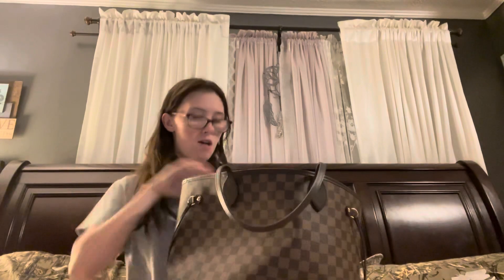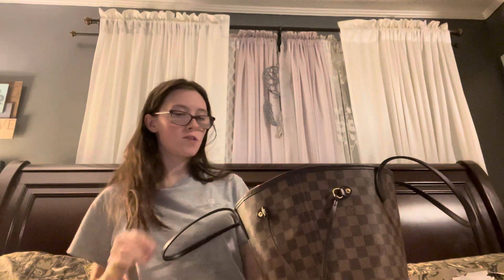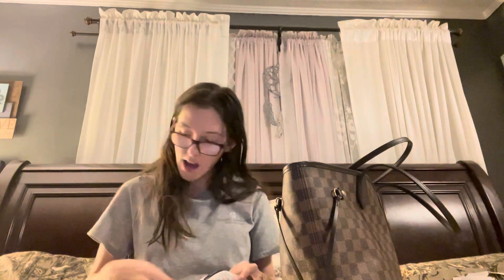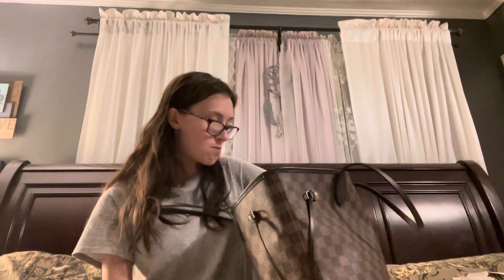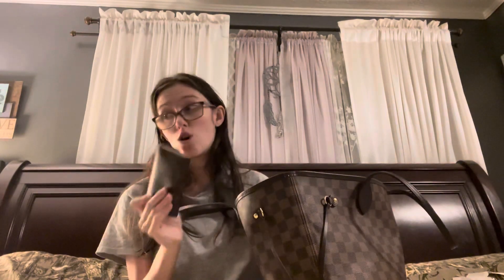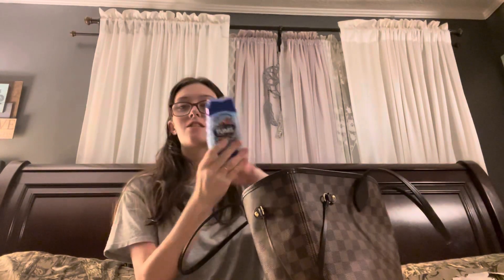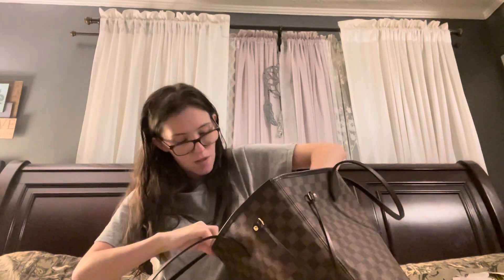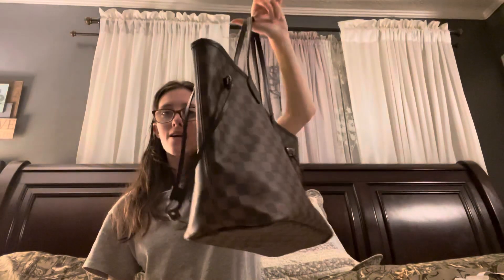What’s in my bag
Hope everyone enjoys my what’s in my neverfull mm.